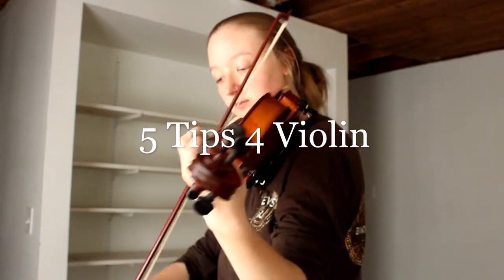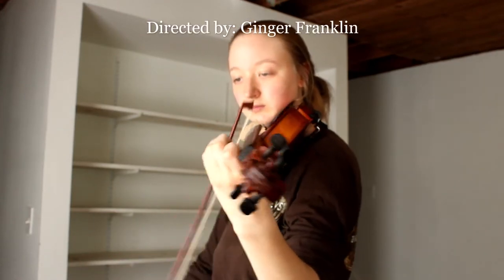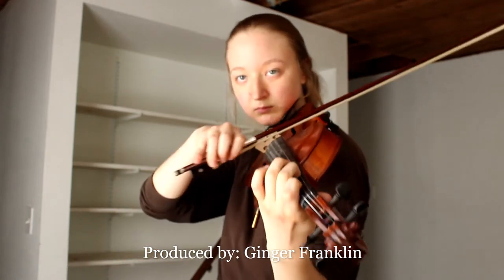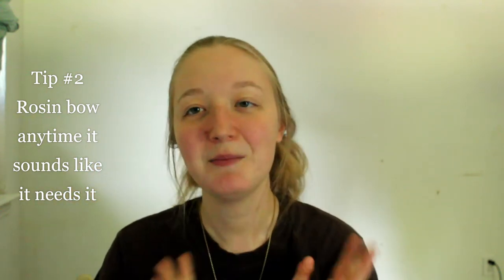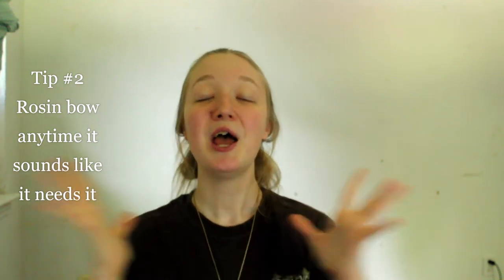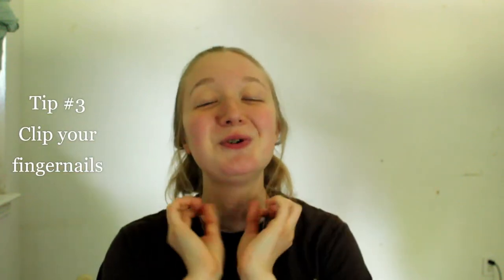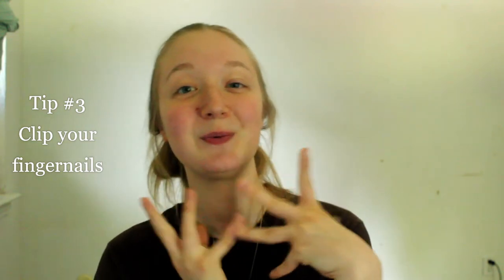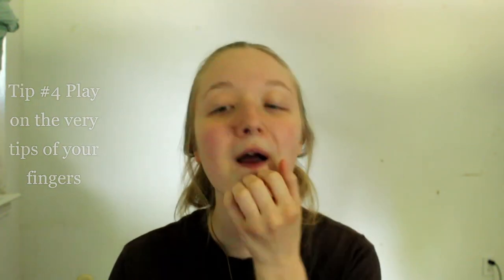5 Tips 4 the Violin | How to get a Better Sound from Your Violin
These are Ginger's top tips for achieving a better practice session with your violin and how to sound good when you play.
Don't have time to watch the video? Here's a run down of her tips:
Tip #1 Check your tuning every time before you practice
Tip #2 Rosin your bow - especially if you sound scratchy or the sound is wavering
Tip #3 Clip your fingernails because-
Tip #4 you need to be able to play on the tips of your fingers to pinpoint the specific notes
Tip #5 Practice in an echo-y room (to achieve a louder sound) or in front of a mirror (to distract your mind)